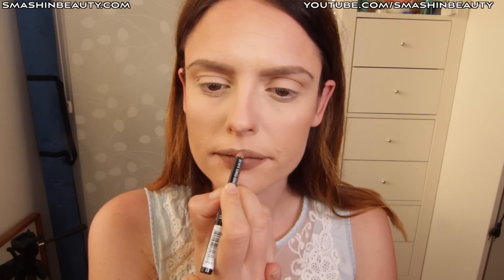Nude Lip Makeup Tutorial (Perfect Nude Lips)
The Perfect nude lip tutorial. I having been wearing these nude lips for a while now. :)

Nude Lips Makeup Tutorial

I personally love nude lips. The problem with nude lips is that people usually choose the wrong shade of nude and then you look sick. This nude lip is actually a pink nude lip which I guarantee will look beautiful with smoky eye looks. What are you favourite nude lip colours? Don't forget to leave a comment letting me know :)

► DETAILED PRODUCT LIST
COMING LATER TODAY

VIDEO EDIT:
SMASHINBEAUTY